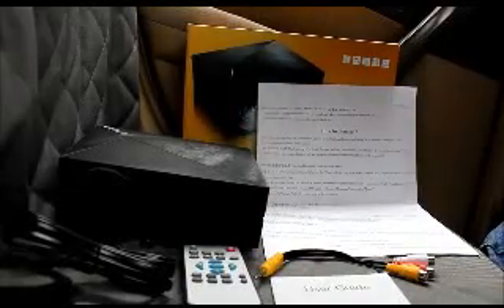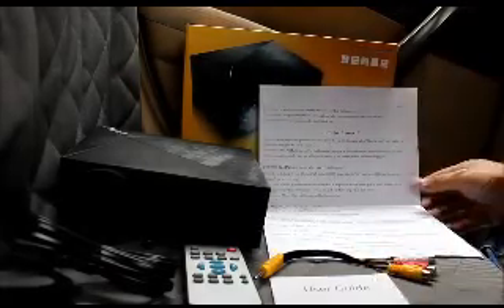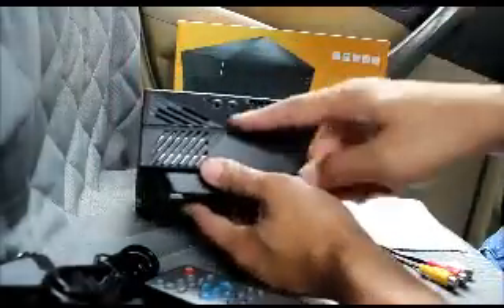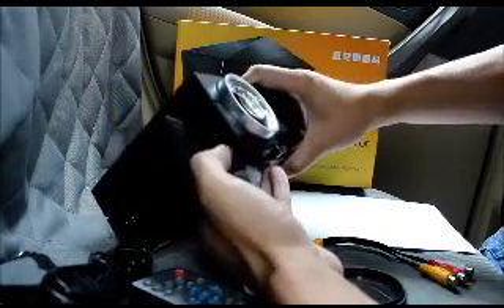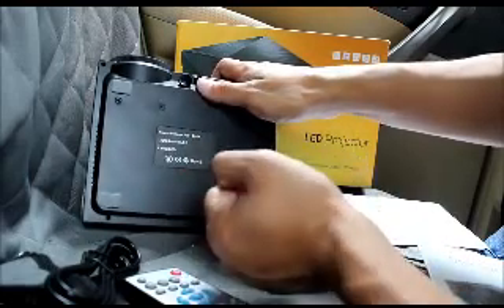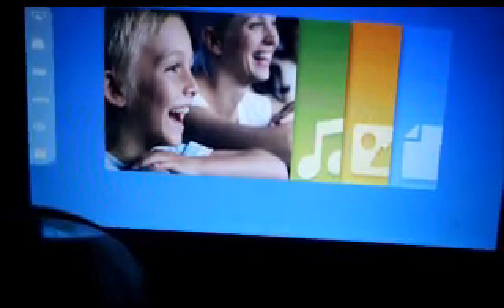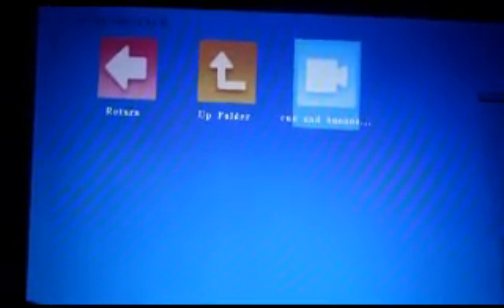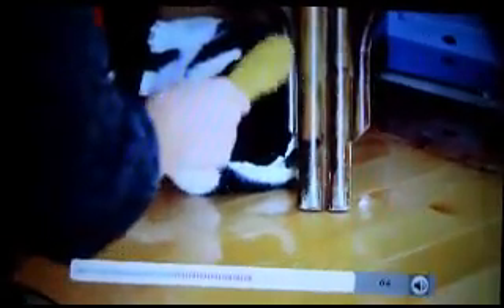ERISAN WiFi Wireless Projector Review, Clear video and sound, wifi is available for projecting off o